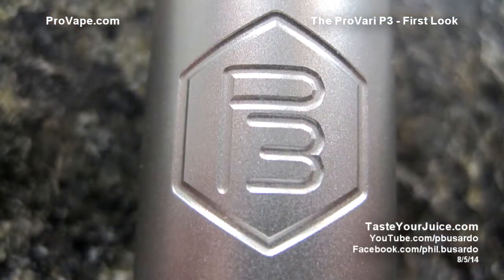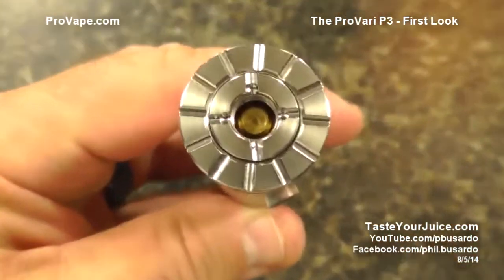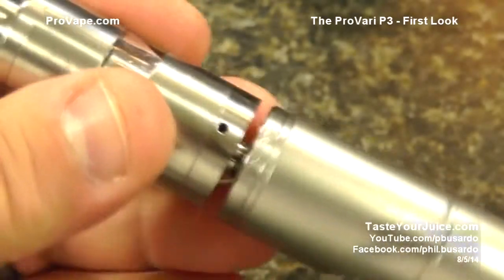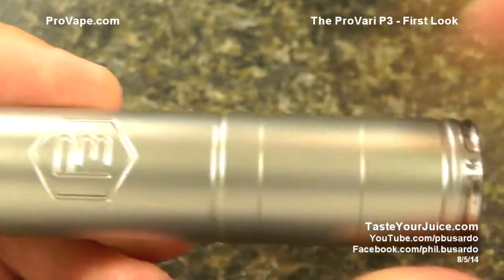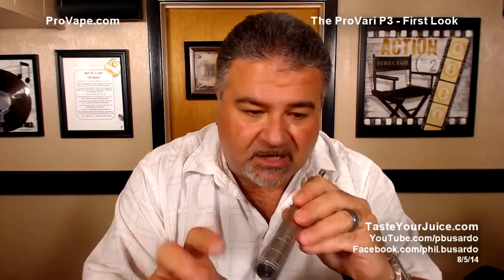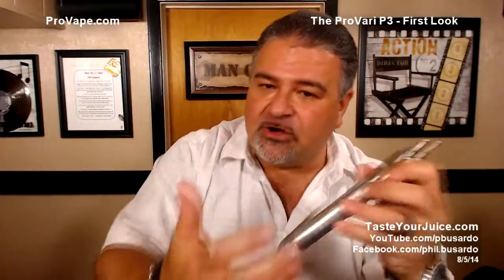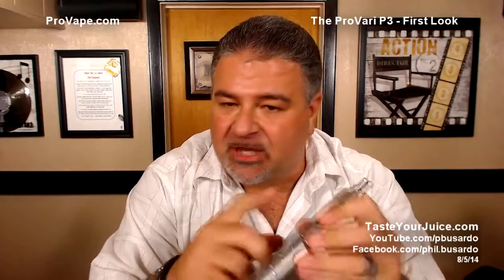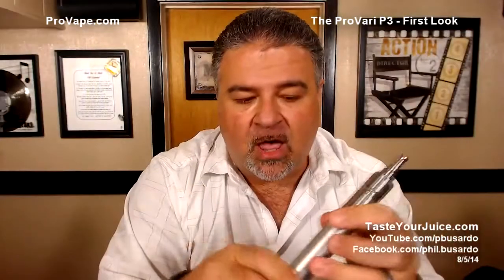The ProVape ProVari P3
The NEW ProVape ProVari P3 - COMING SOON!